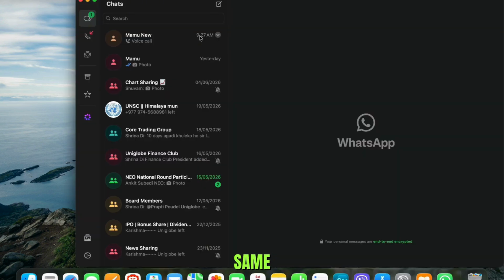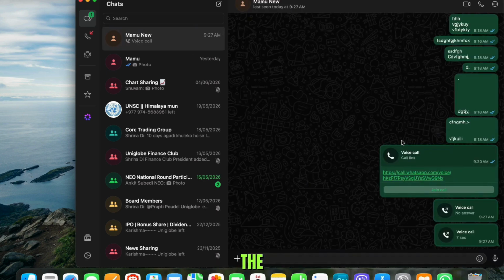How to Continue Calls Across Devices in WhatsApp (2026) | Switch WhatsApp Calls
Learn how to continue a WhatsApp call across devices in 2026. This tutorial shows you how to use WhatsApp's linked-device features and switch between supported devices while staying connected.

Make sure WhatsApp is updated on your devices and that your phone and linked devices are connected to the internet. Open WhatsApp on the device you want to use and check whether the call-transfer option is available.

Quick Tip: Call transfer and device-switching features can depend on your WhatsApp version, device type, and account. If the option doesn't appear, update WhatsApp and check your linked devices.

Timestamps

0:00 – Introduction
0:06 – Open WhatsApp
0:14 – Check Linked Devices
0:22 – Connect Your Other Device
0:32 – Start a WhatsApp Call
0:42 – Open WhatsApp on Another Device
0:52 – Continue the Call
1:02 – Final Check